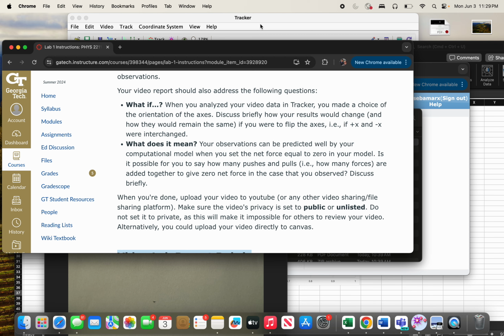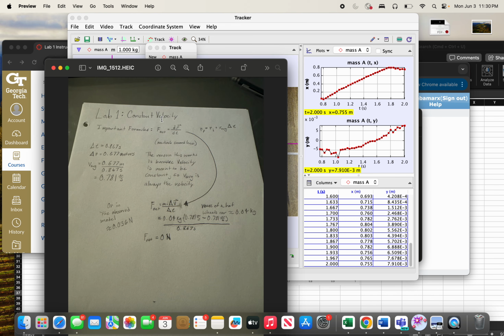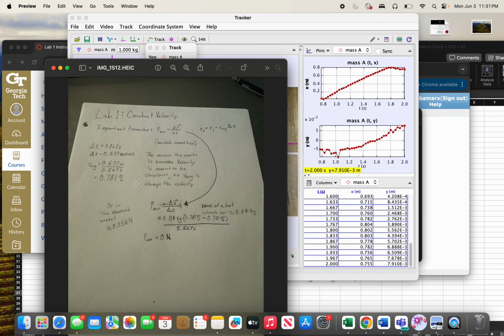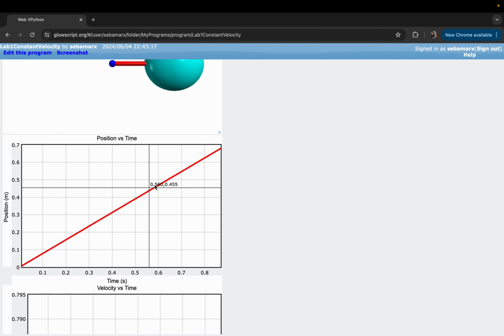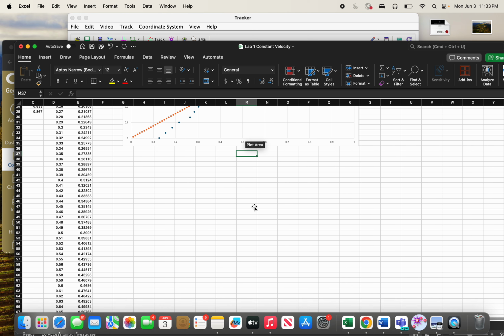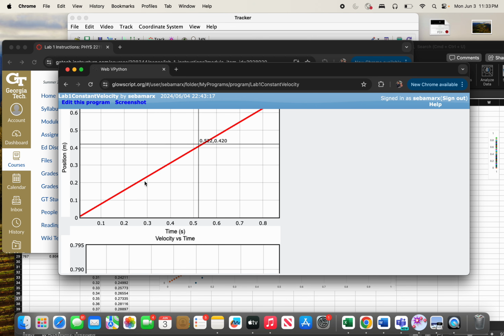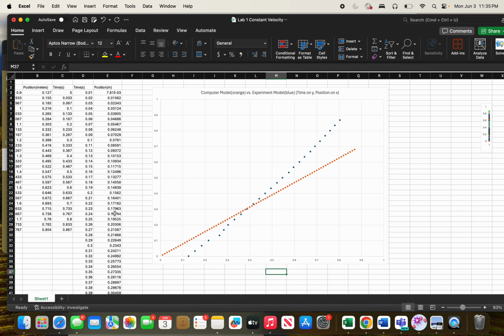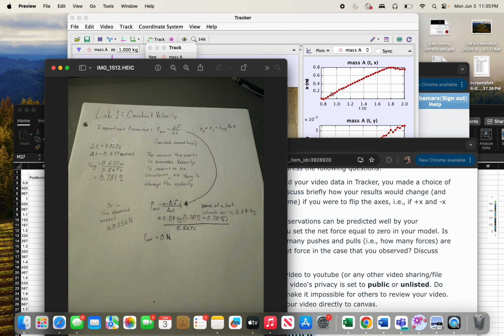PHYSICS 2211 Lab 1: Constant Velocity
Sebastian Marx PHYSICS 2211 GA Tech